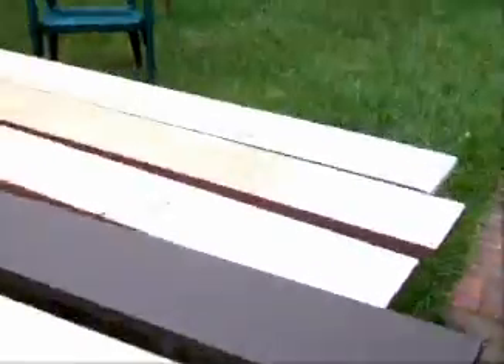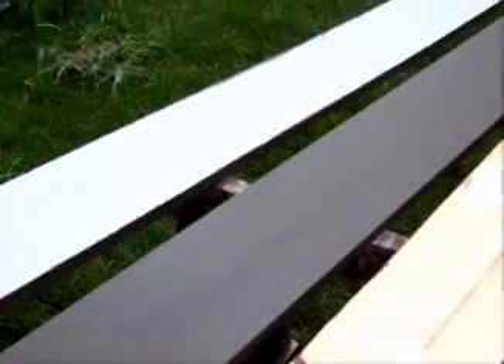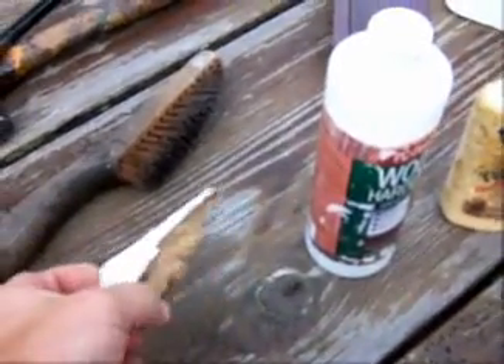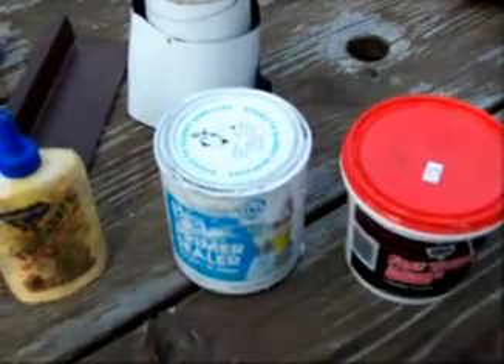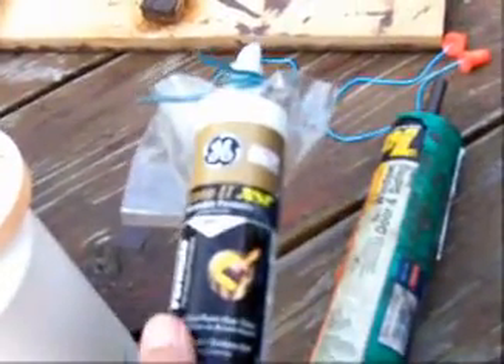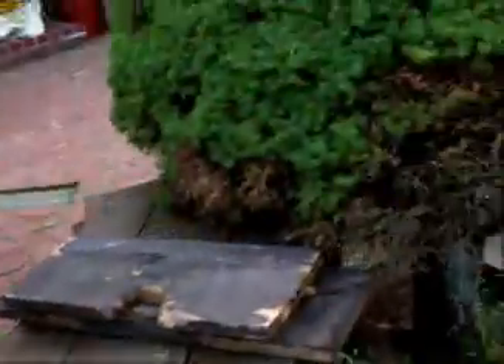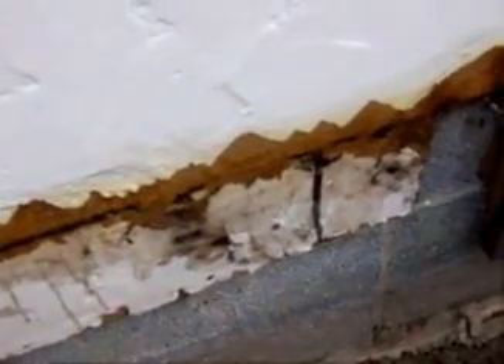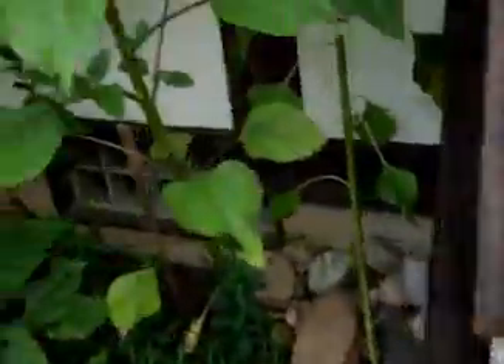stuccoboard and wood trim repairs part one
My home's exterior is stuccoboard and rough-cut cedar trim. It was built in 1979 and about 25% of the cedar trim was replaced in 1993 when I moved in.

I pretty much neglected the wood after I moved in. I had done some minor repairs with exterior filler and used a lot of acrylic caulk, but as of the summer of 2006, I had a considerable amount of rotten trim around the entire house. The worst areas are where a vertical board and a horizontal board intersect. I had quite a bit of badly warped trim as well. Areas of stuccoboard were rotten under the trim in a few cases.

If I could keep these trim intersections from "wicking" and retaining moisture, which allows decay to eventually set in, I could probably solve the problem. This is where drip edges for the intersections idea started.  That, along with a composite trim board are my vision for a much more maintenance-free stuccoboard home.

A piece of stuccobard panel is ten feet high by four feet wide with 1x8 cedar boards surrounding the perimeter of the panel. Generally an eight foot vertical board runs along the side of a panel and meets a horizontal board at the top and the bottom of the panel. I only have a couple of strictly "decorative" trim boards.

My home is two story, and I'm not really comfortable working more than about 12 feet off the ground. Most of the decayed cedar is located where the bottom of a vertical board meets the top edge of the horizontal board. This is true either on the first or second level. So, I can reach most repairs from the ground or on a short ladder. I had a couple repairs twenty feet up in the air, and I hired a carpenter for those. As far as the horizontal boards, I've replaced most all of them on my house. All four sides had bad trim boards. Especially those that were facing south and west, and corners. Most of the vertical trim is still the original thirty-year old boards, although I needed to repair many of these as well.

Most carpenters will just tear out an entire vertical board and replace it with a new one. Even if only the bottom few inches is bad. Since these decayed areas are in reach, and carpenters, paint and caulk are expensive (not to mention trees and landfills), I was looking for a good way to fix these decayed areas on the bottom of the vertical boards. I believe I have found (invented!) one. This method would probably work on t111 buildings or others with similar issues, though I have not tried it.

Many of the horizontal boards underneath a window were also decayed and/or warped. On the second level, these were about thirteen feet off the ground, so I was able to safely reach and replace those as well.

I selected Miratec synthetic trim board instead of cedar for the project. It is warranted for 30 years against rotting and warping. It looks good, it has a woodgrain appearance to it, and it seems to be standing up to the weather very well. The first boards I installed, on the south side of the house in 2006, still look great. The caulk seam along the top of the horizontal boards, and the sides of the vertical board "plugs", which is 100% silicone rubber (GE XST paintable), still looks brand new. This is a major point of caulk failure, and eventual rot on a cedar trim board. I have also found that the quality of today's rough-cut cedar boards is not the same as it was 30 years ago.

All miratec trim is screwed on with deck screws approximately 18 inches apart. I use 3.5 inch "deck mate" treated screws. I need to go through an inch of trim, a half inch of stuccoboard, and an inch of styrofoam sheet insulation. This leaves one inch of screw to go through framing wood.

project totals:

horizontal composite trim - 139 feet
vertical composite trim - 69 feet
vertical cedar trim - 40 feet
horizontal cedar trim - 8 feet
fascia replaced - 60 feet
fascia covered with vinyl-coated aluminum - 120 feet
stuccoboard panel replaced - 1
steel doors and wooden jambs replaced w/ fiberglass  - 3
composite or wooden trim plugs installed - 22
aluminum drip edges - 45
aluminum drip caps - 10
plywood repairs - 6
filler repairs - 16
tubes of 100% silicone paintable caulk - 20
tubes of polyurethane caulk - 34
2" flashing tape - 150 feet
exterior weatherproof glue - 1.75 quarts
wood hardener - 1.5 quarts

The drip edges and trim plugs are almost impossible to see  unless you are very close to them, and are looking right at them. Which is rare for 99% of the people that visit my home. I believe they look pretty good. I created some plugs of salvaged, seasoned cedar and you can barely tell they are there. The plug at 1:49 is a sixty year-old piece of cedar. It still looks good.

Go to video part two for the description on how to do a repair